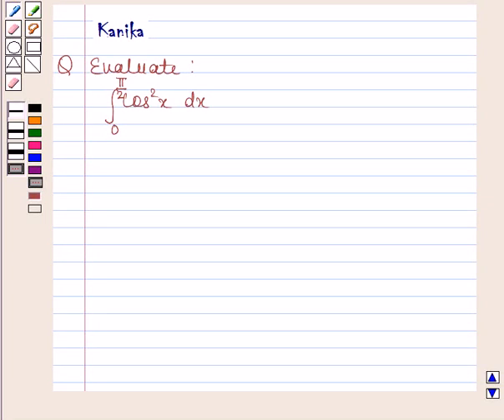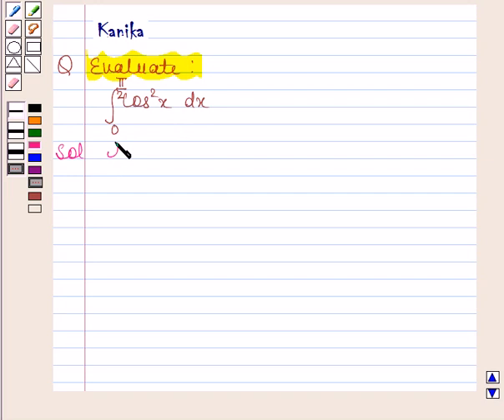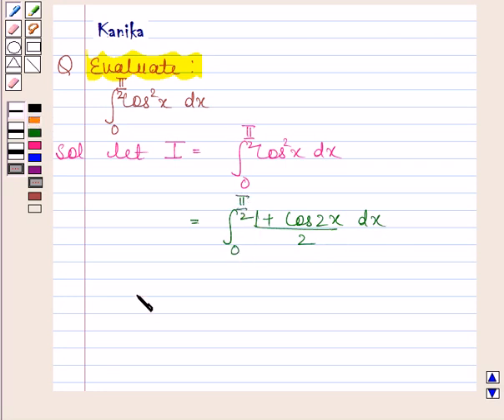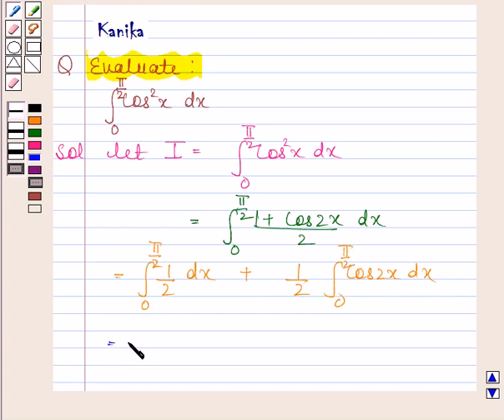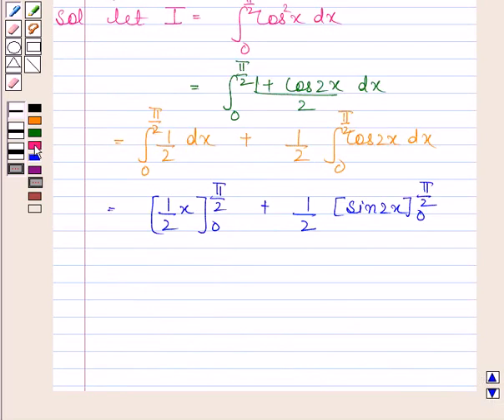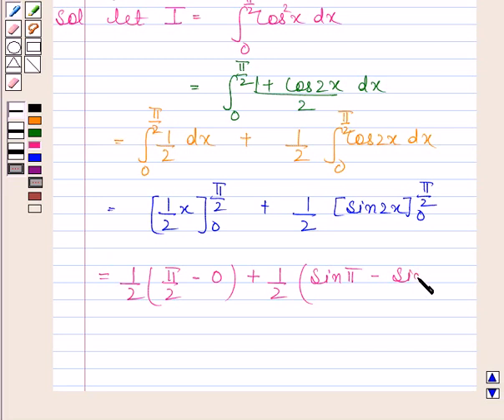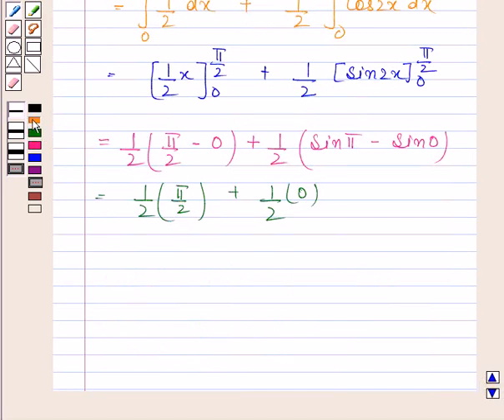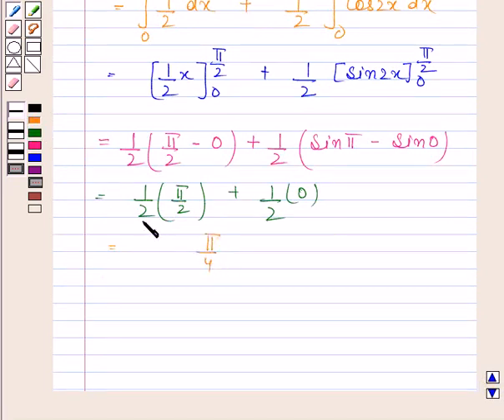Maths XII CBSE OD A 2002 1 7